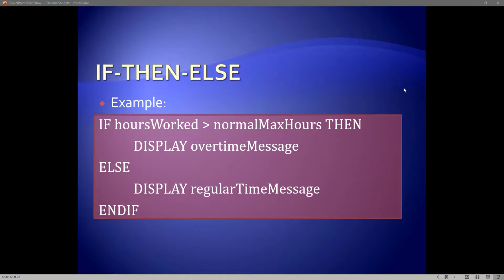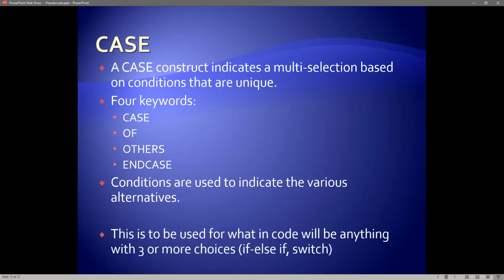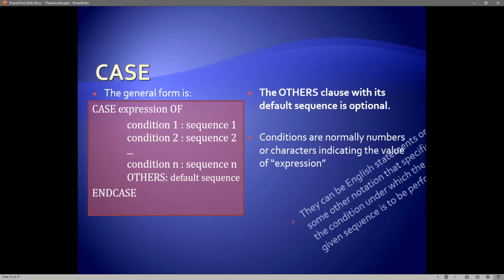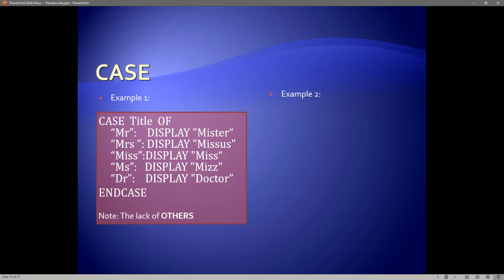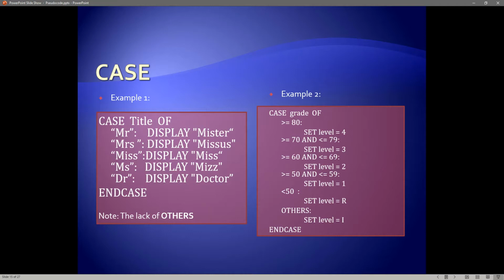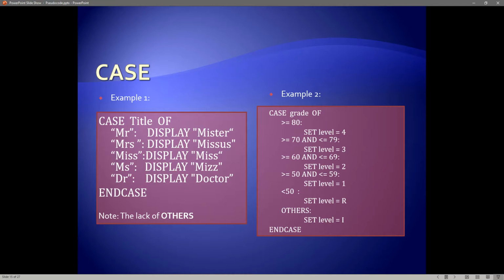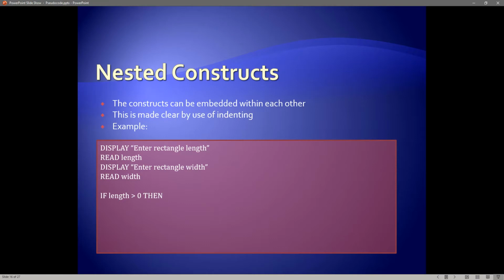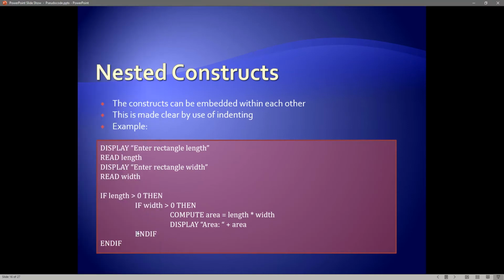C# Lesson 55 - Pseudocode - Multi-Selection, Nesting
A continuation into our Pseudocode discussion and its application to Multi-Selection and Nested control statements.